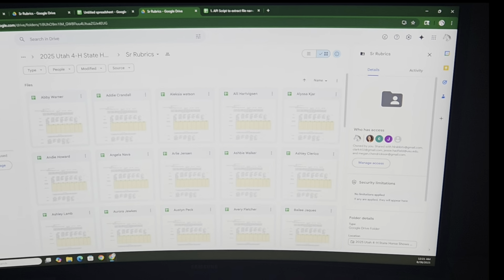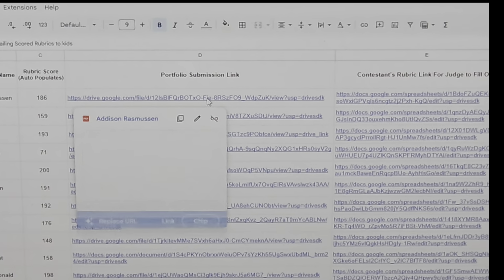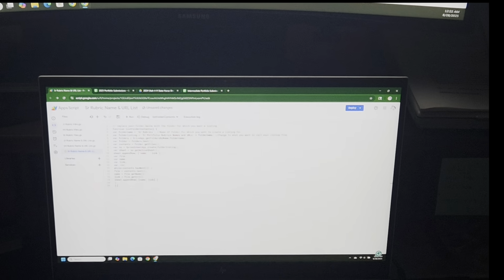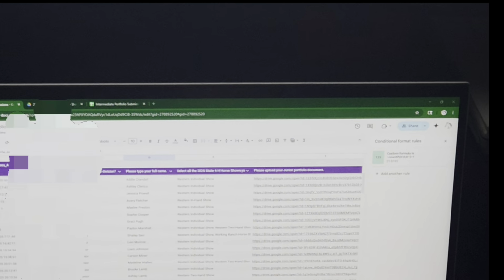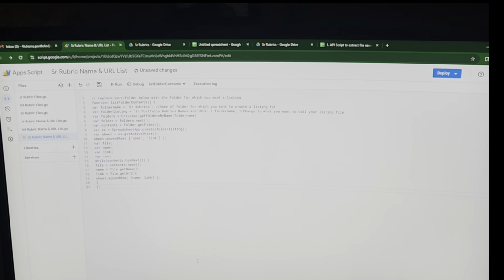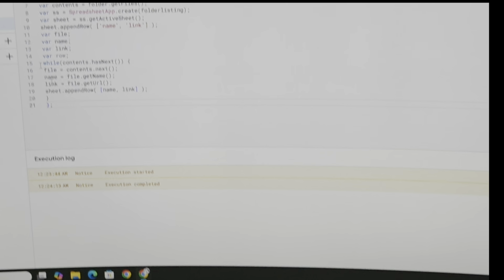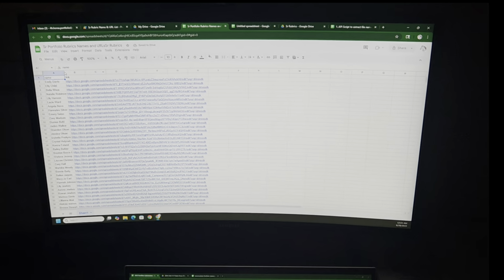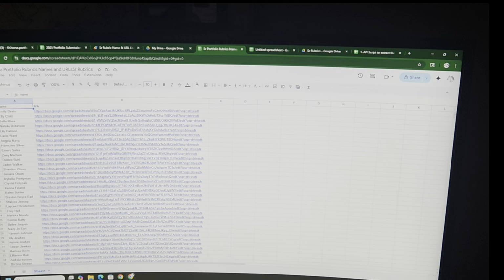Extracting File Names and URLs from a Google Drive Folder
This video shows a script running which extracts all File Names and URLs from a Google Drive Folder.